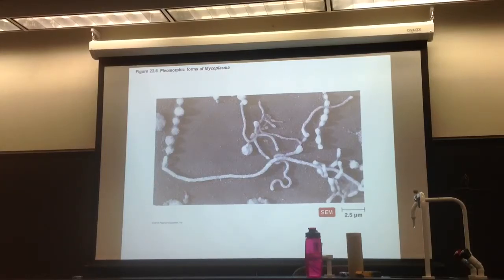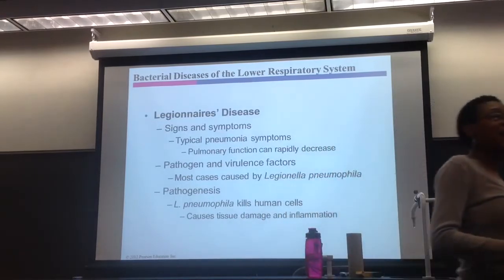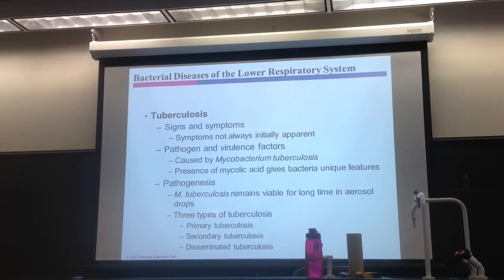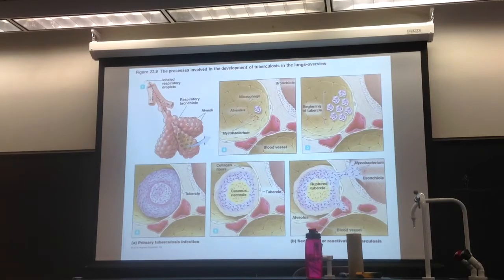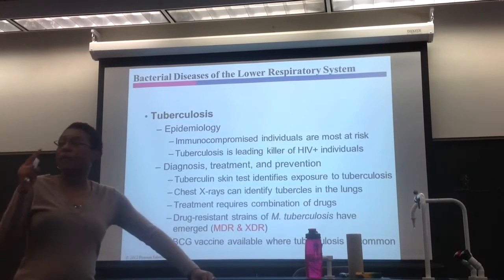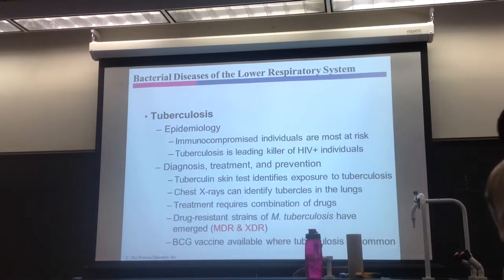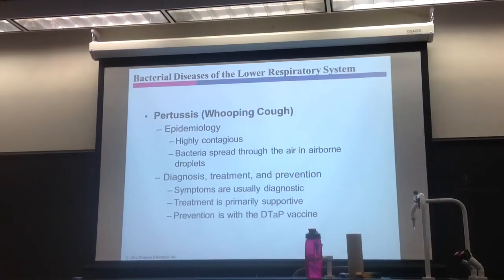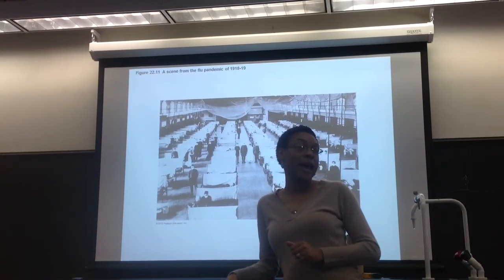Dr. CY's Microbiology Chapter 22 Lecture Part 1-B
Dr. CY's Microbiology Chapter 22 Lecture Part 1-A